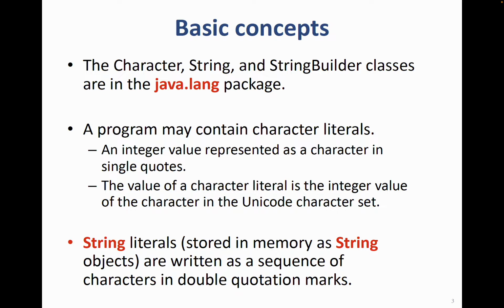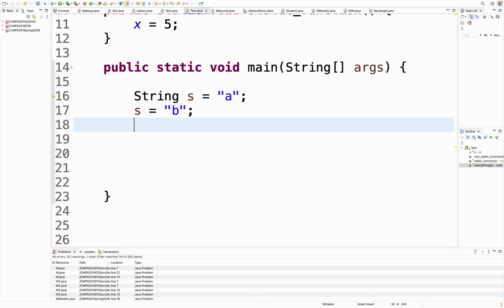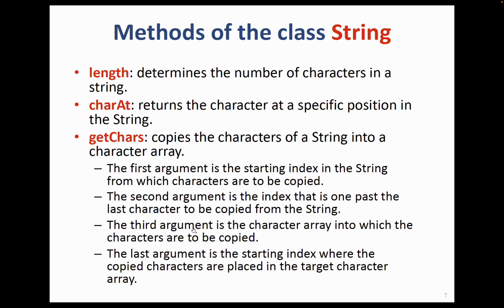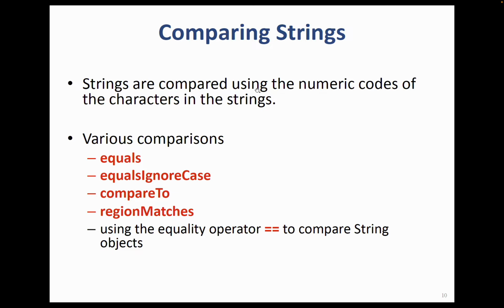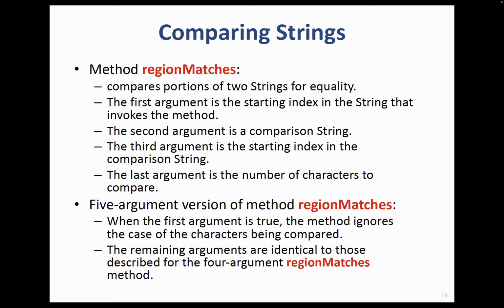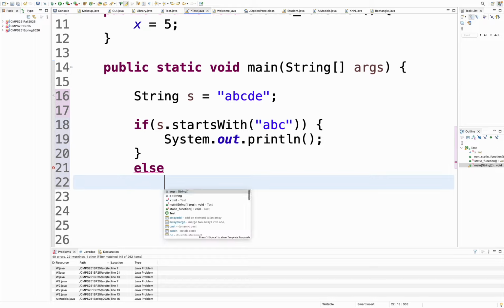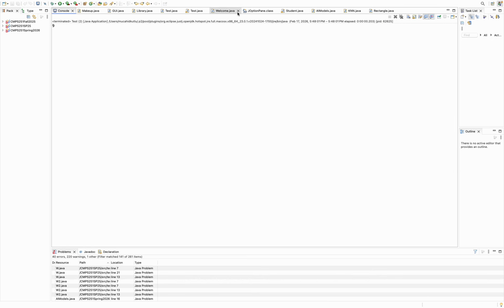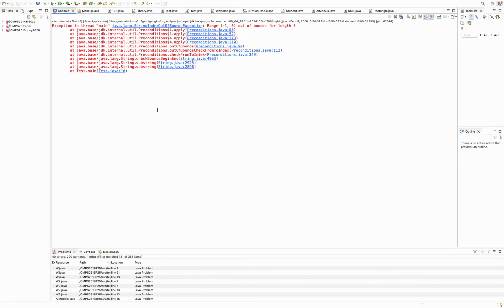CMPS 251 Unit 2 Basic Object OrientedProgramming in Java Part 9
String Class